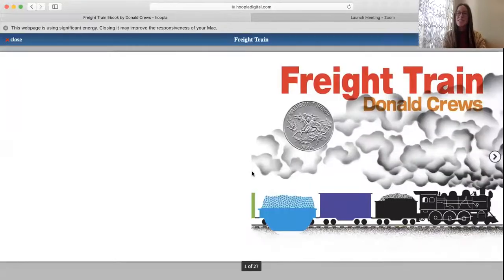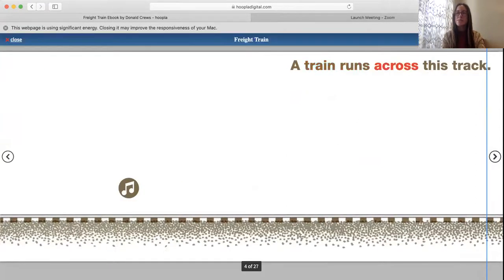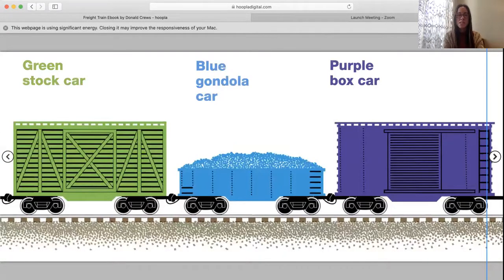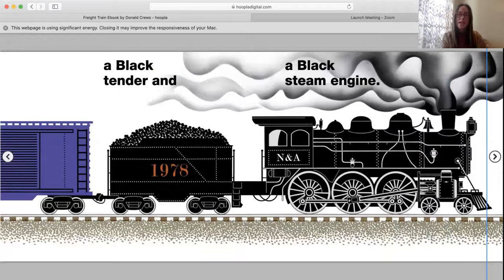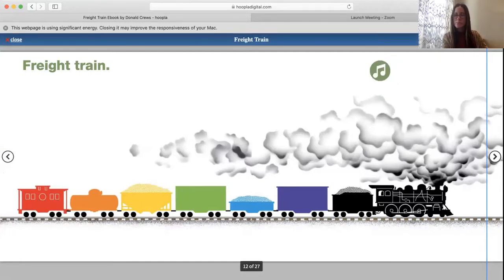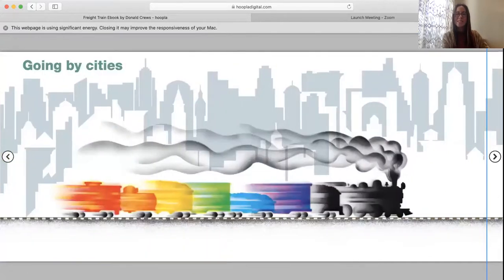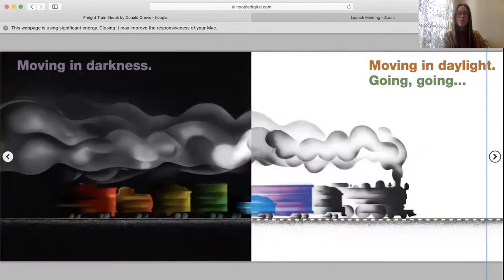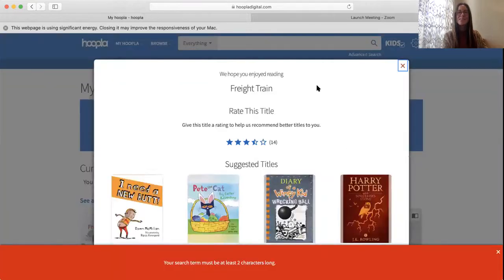Freight Train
Ms. Jen reads Freight Train by Donald Crews